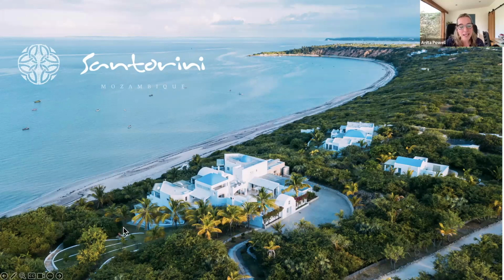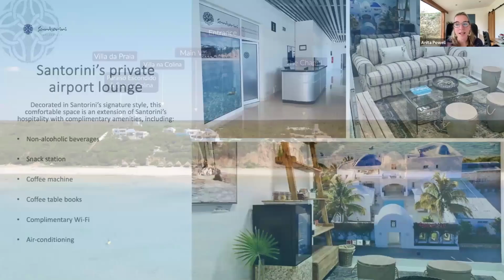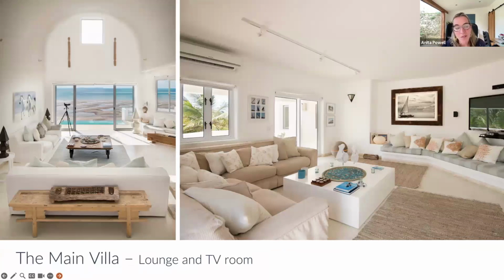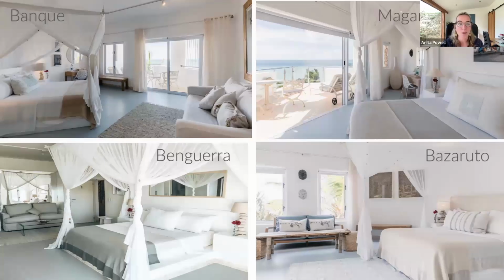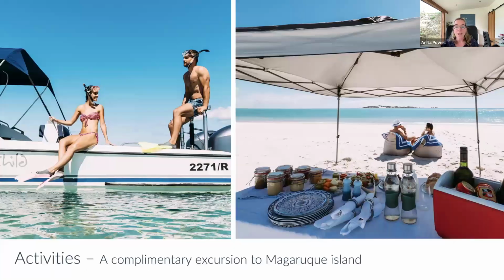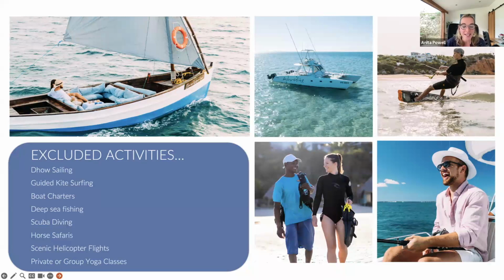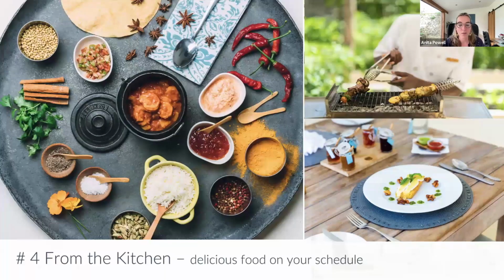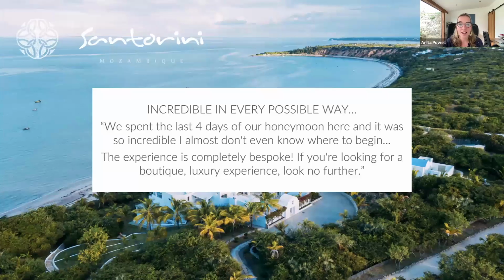Santorini Mozambique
Set above the red cliffs of Kingfisher Bay in Vilanculos, Santorini’s unfurling view of the archipelago islands and curling mainland in the distance is unsurpassable. Santorini Mozambique is like a small Greek village in the heart of a raw African landscape – a magical combination.